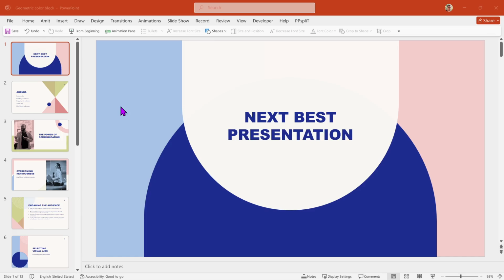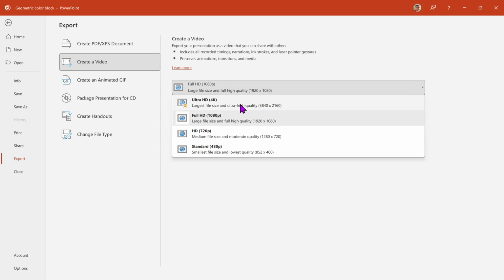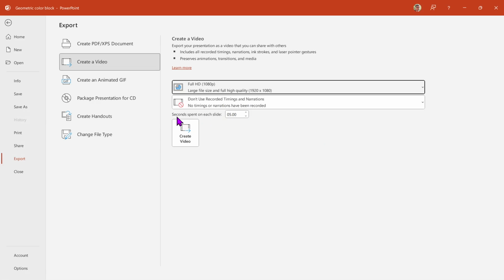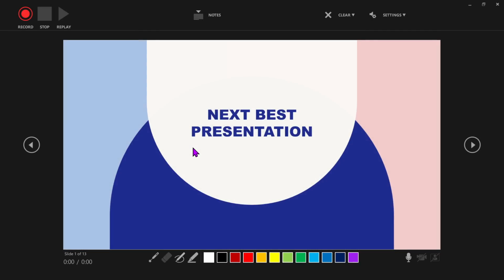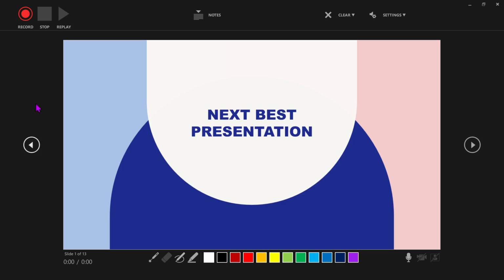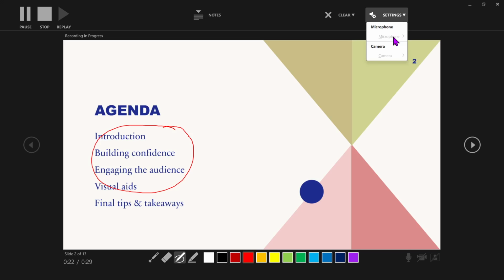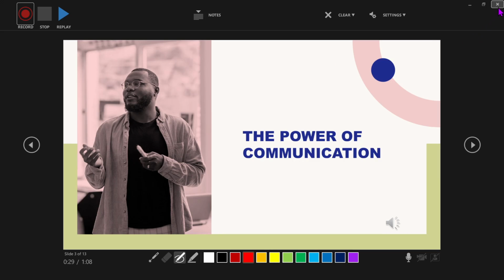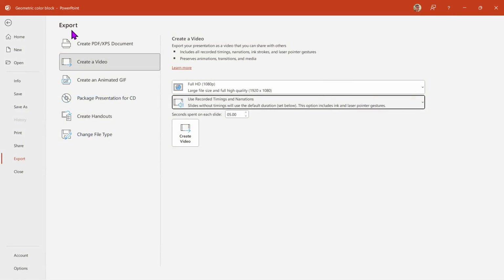How to Convert PowerPoint Slides as a Professional Video File (Full Guide)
This is a full tutorial guide to convert PowerPoint slides into a Professional Video files. It shows how you can record voice over, use pen, highlighter and laser pointer, use camera and microphone, to record your presentation into a professional video file, in MP4 file format. This video is built upon the Youtube Short,